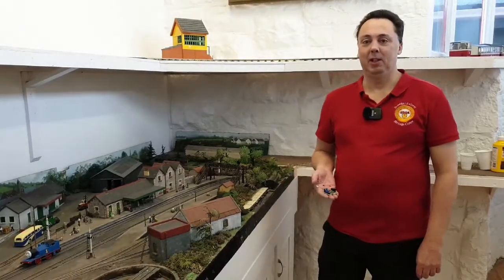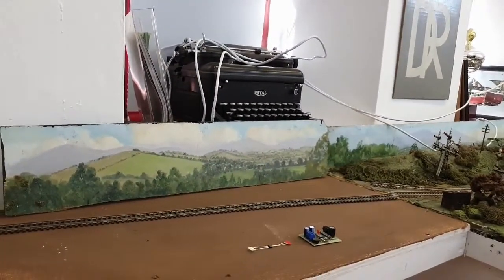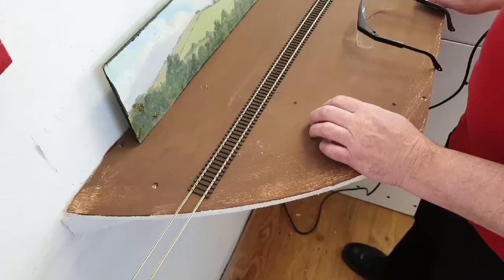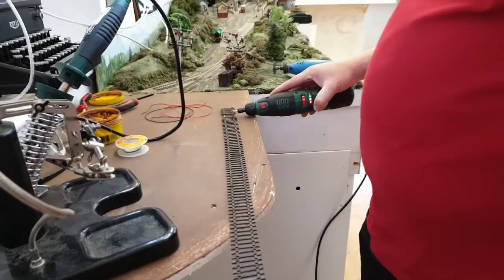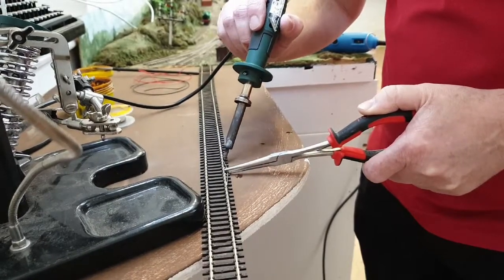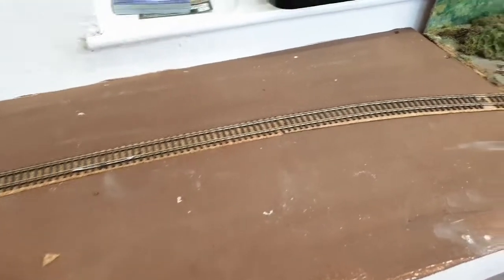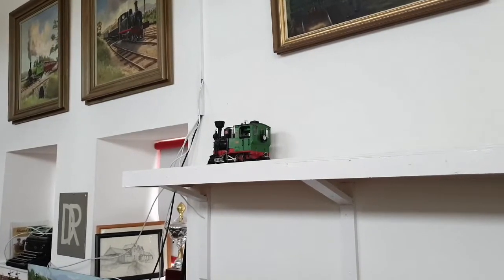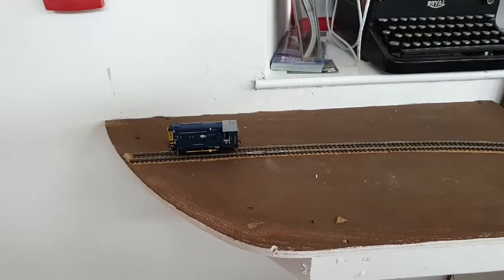14. Installing a DC Shuttle to your Model Railway.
Install a DC Shuttle to your railway. This unit can be used on various scales.